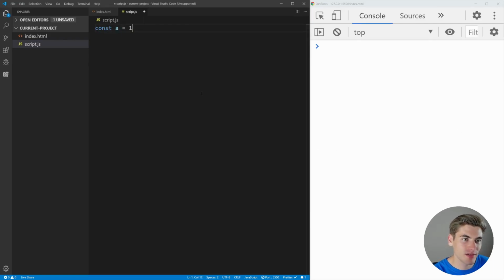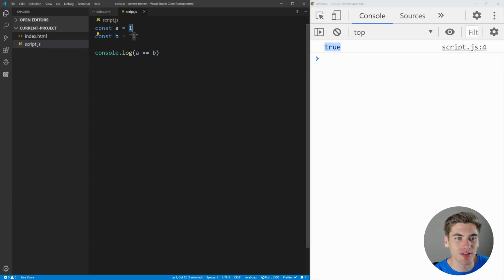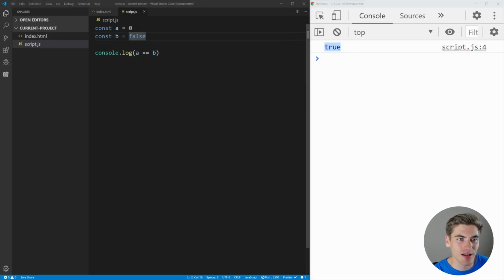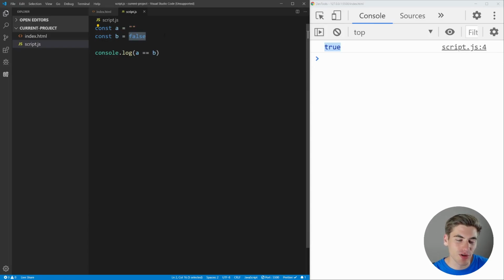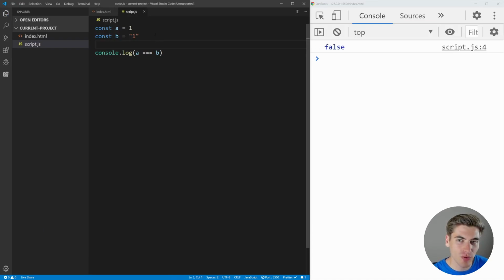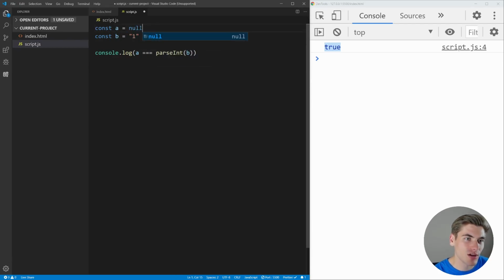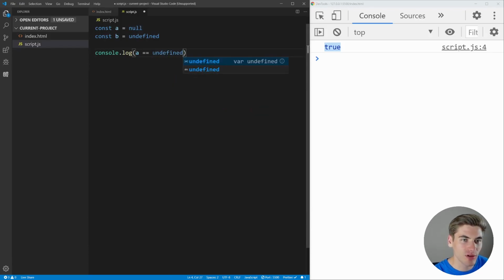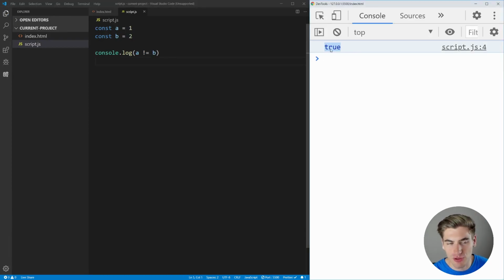Advanced JavaScript Tutorial - 26